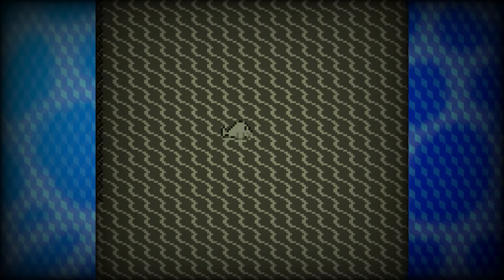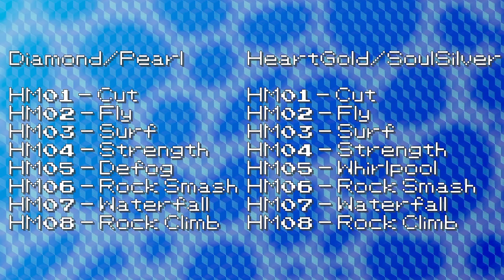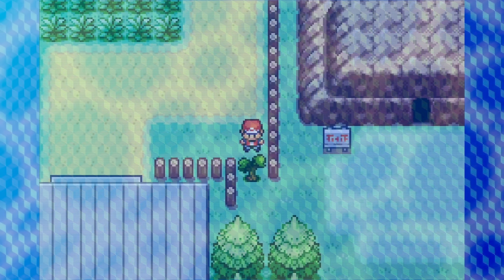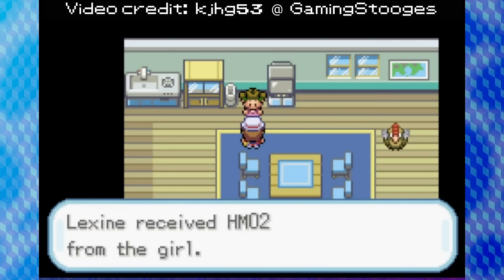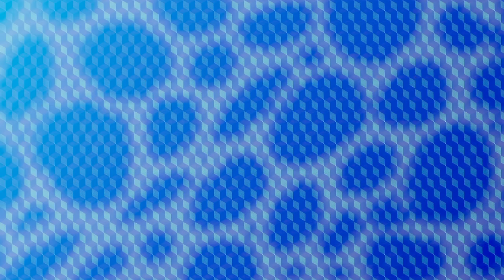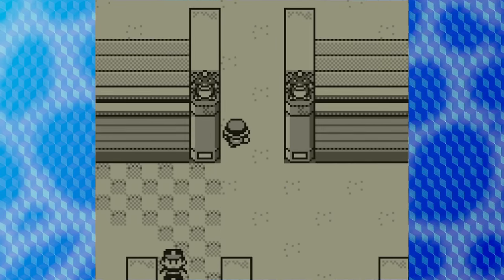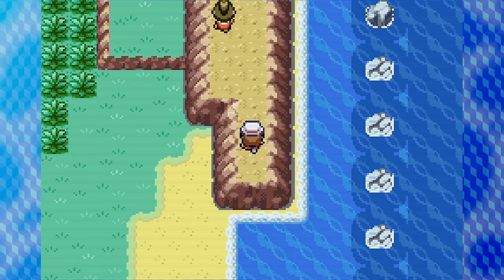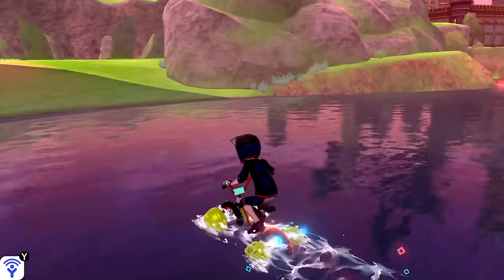An HM Retrospective - Rise, Fall, Replacement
HMs, or Hidden Moves, were a feature of the first 6 generations of Pokemon games. Most people are happy they've been dropped, but were they actually a bad feature, or just a victim of imperfect game design? This video will give my thoughts on the subject.

Thanks again to my friends at  @GamingStooges  for the use of footage from their respective gameplay on several Pokemon games.